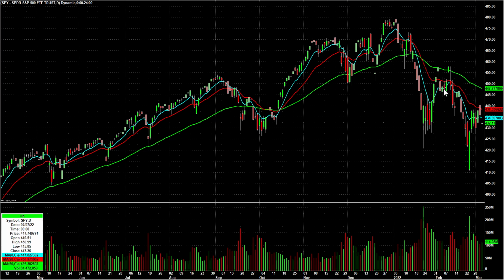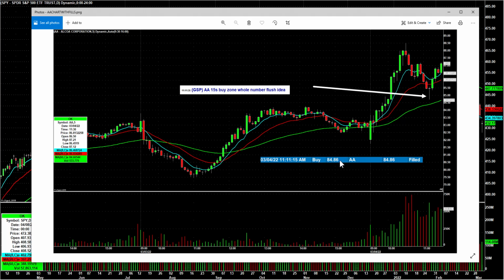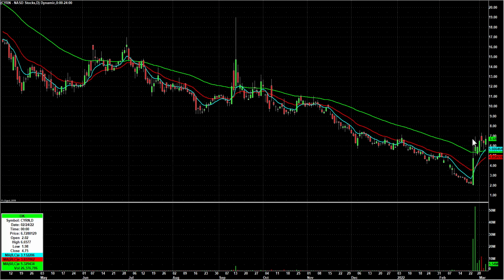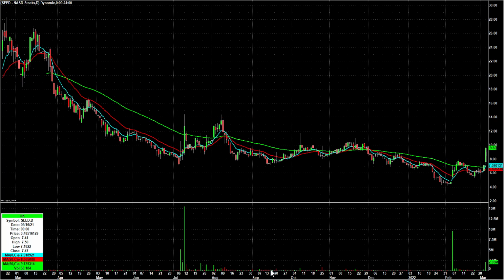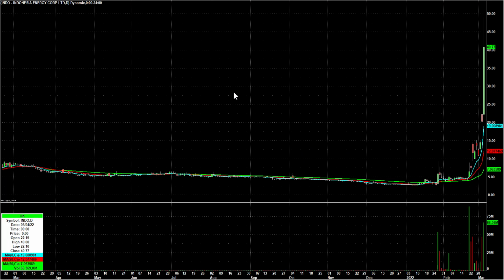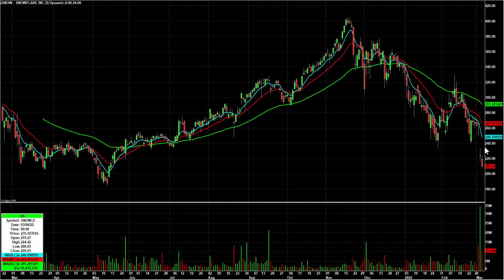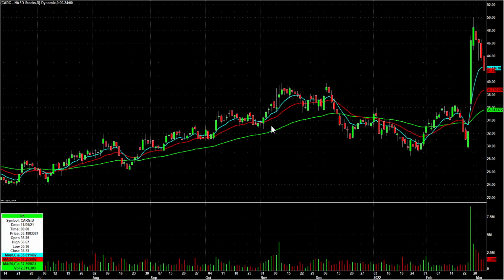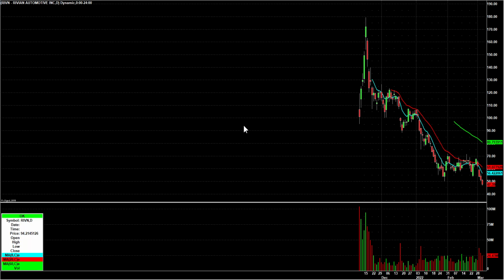Day Trading Watch List Video for March 7th